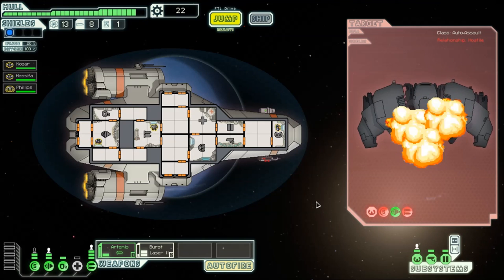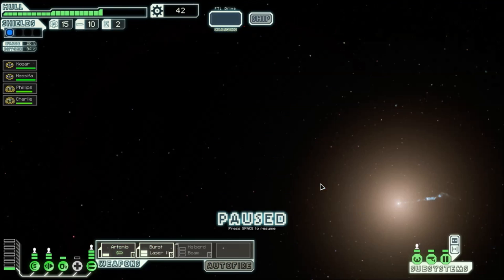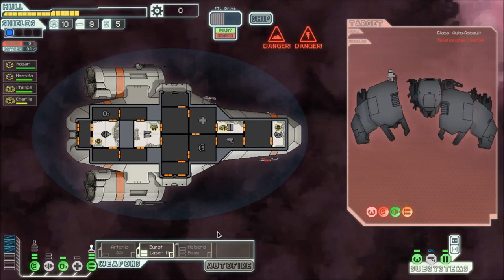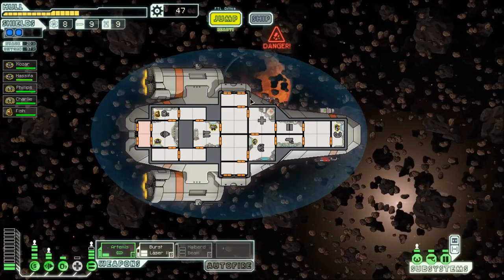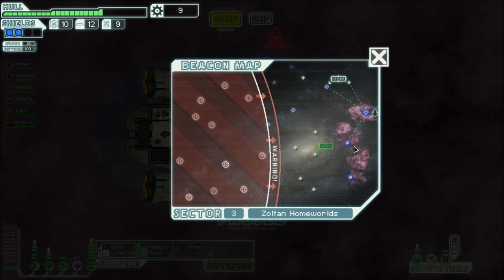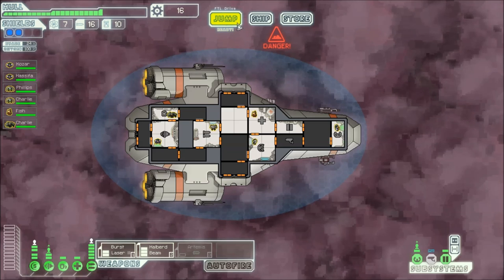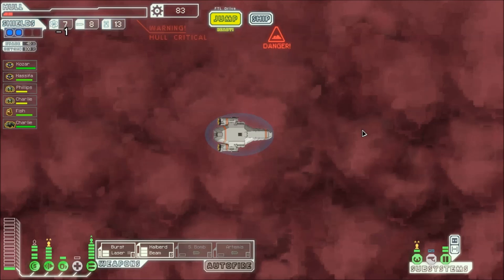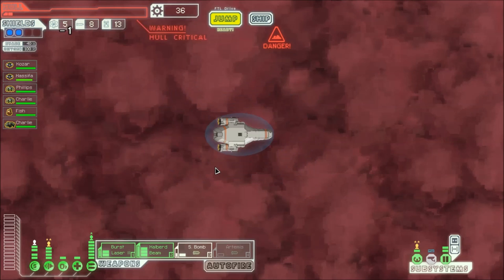FTL: Faster Than Light - Twitch.tv Stream - Run 3